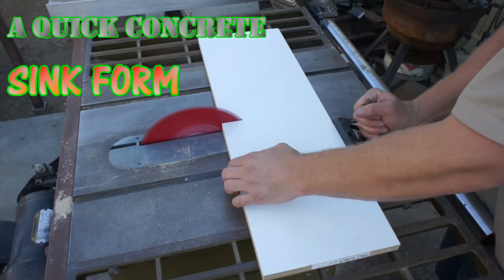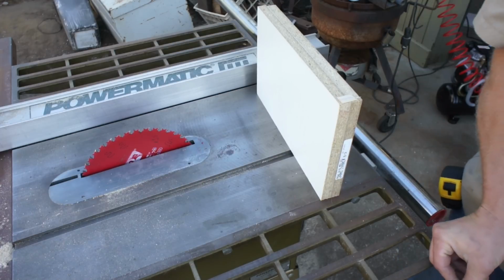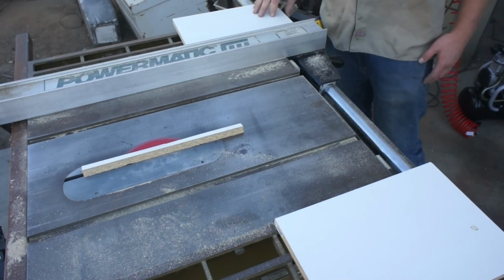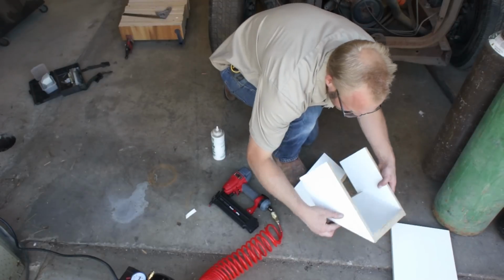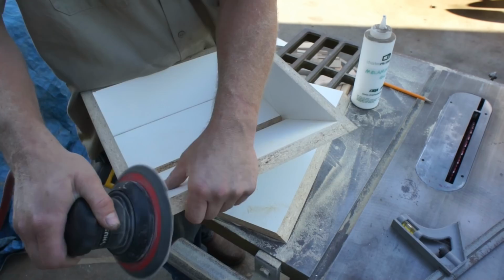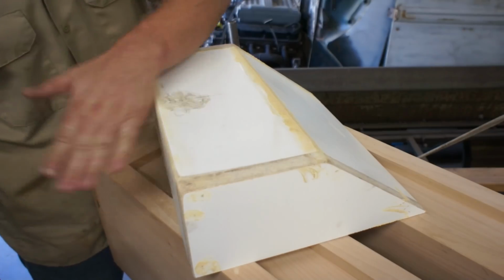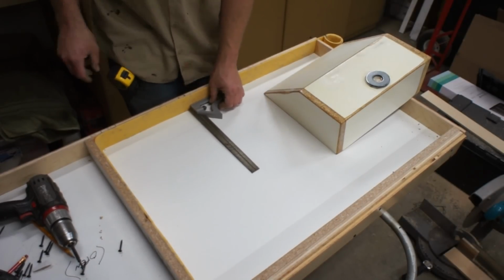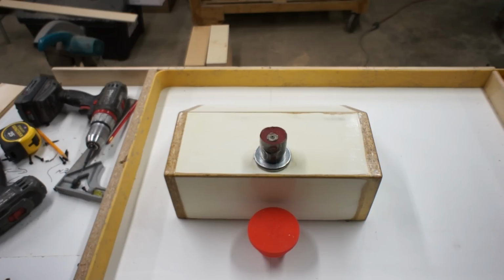Building a sink mold yourself using melamine: HOW-TO DIY Concrete counter tops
*LINKS BELOW*
So you want to cast in your sink? That whole counter/sink combo can be monolithic! But fiberglass sink molds are so expensive. Make your own! In this video I show the steps that have worked very well for me.

melamine glue
wood filler
Preferred Sealer
Magin trowel
Resin Float
steel trowel